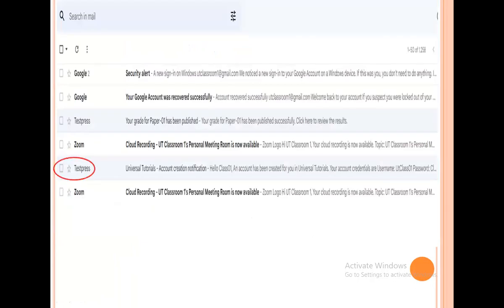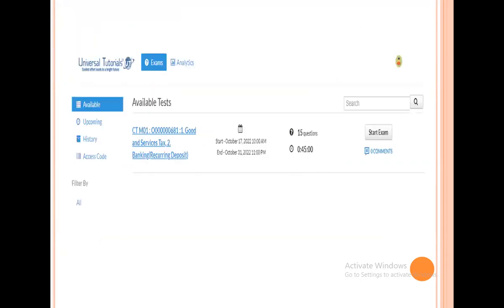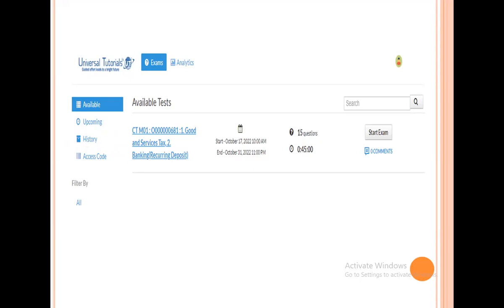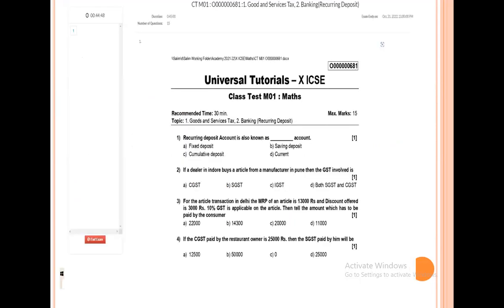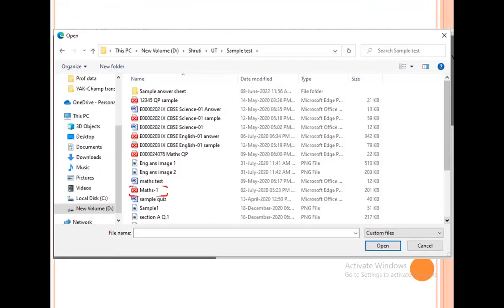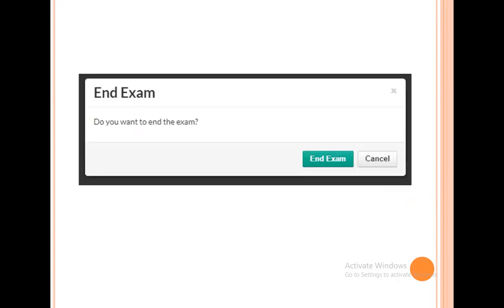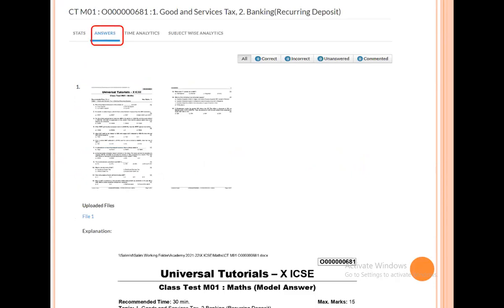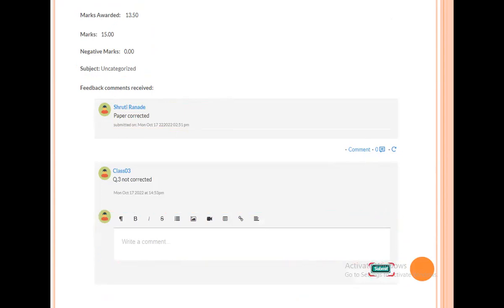UT UDAAN TESTING PLATFORM ORIENTATION.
THIS IS (RAW) VIDEO OF TESTING PLATFORM ORIENTATION CONDUCTED FOR THE STUDENTS OF UNIVERSAL TUTORIALS